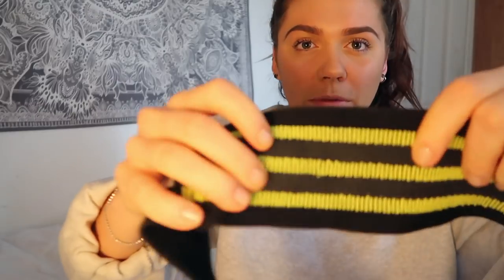Grow Your GLUTES | Do Bodyweight Exercises Really Work?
Workout

5 minutes activation

1) Barbell hip thrusts - 5x8-10 reps
2) Knee banded hip thrust set x 2:
1 banded hip thrust — 1 top hip thrust abduction
2 banded hip thrusts — 2 top hip thrust abductions.
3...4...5... work your way up until you physically cannot do anymore!
3) Goblet squat pulses  - 4x10 reps
4) Knee banded dumbbell feet elevated glute bridge - 4x12 reps
5) Dumbbell stiff leg deadlift - 3x10 reps

Finisher: x2/3
1) Knee banded wide stance glute bridge – 10 reps
2) Top glute bridge abductions - 20 reps
3) Bottom glute bridge abduction - 30 reps
4) Lateral walks - 40 reps

Grey crop jumper